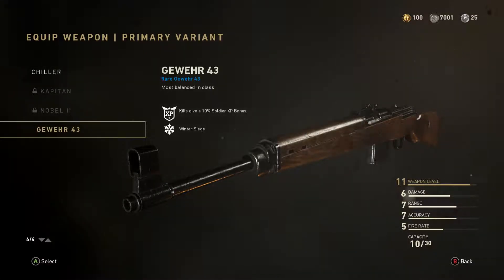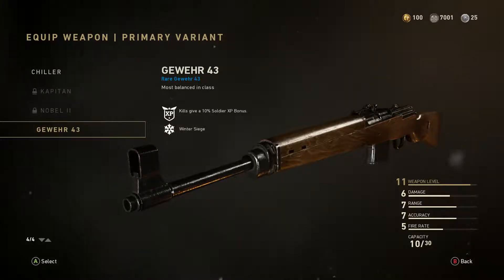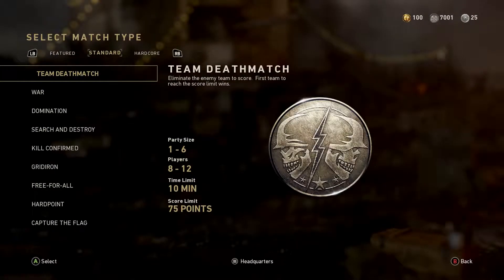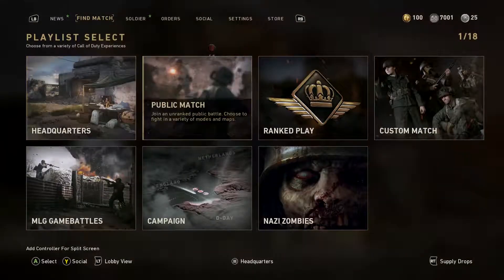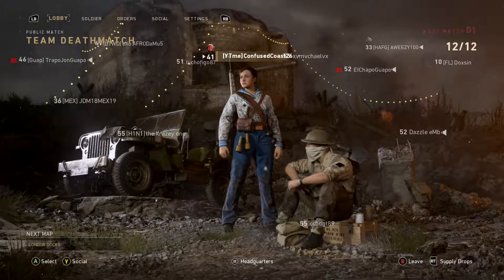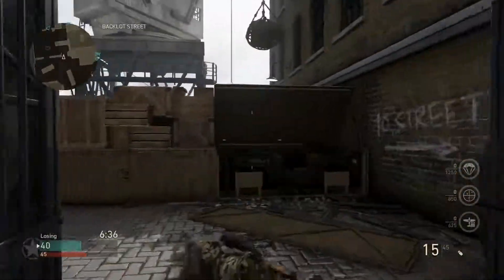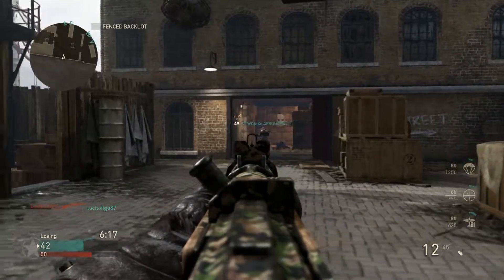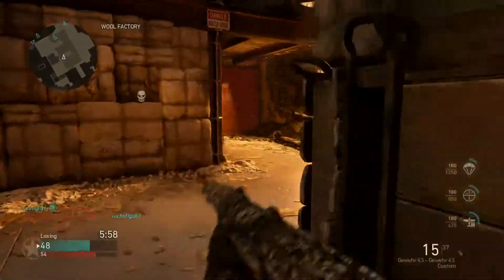"NEW" GEWEHR 43 BASE VARIANT (Call of Duty WWII)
This is the base weapon for the Gewehr and for some reason this feels weak from the last time i used it